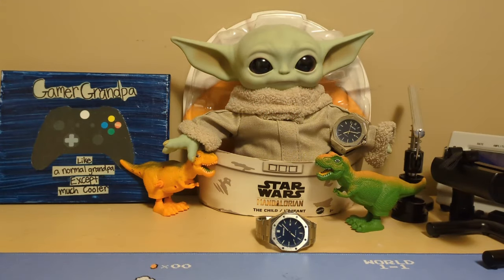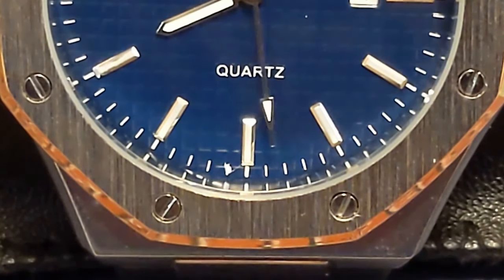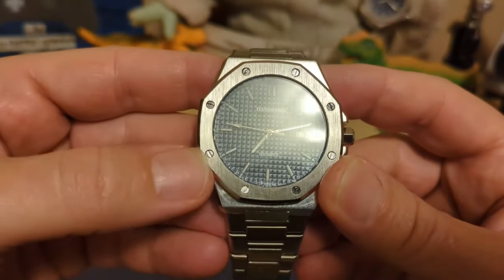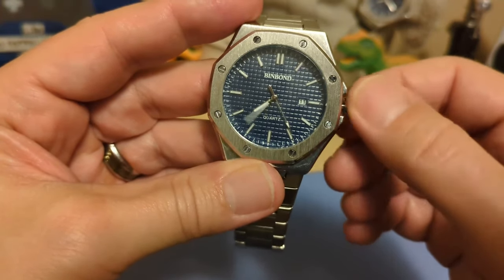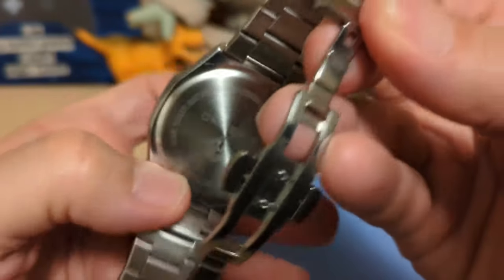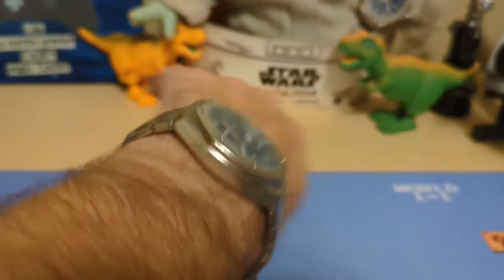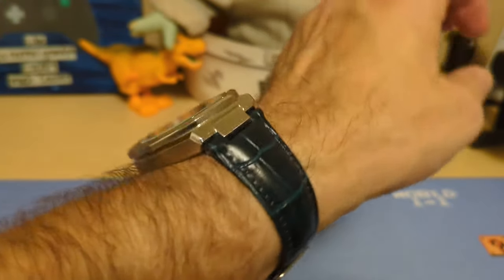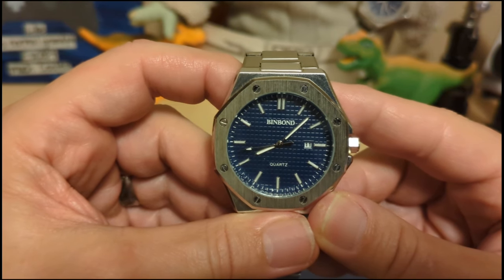Binbond B0233 Quartz Watch Review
The Watchdog reviews the Binbond B0233 and wishes it had a better bracelet.  But you can put it on a nautilus compatible strap.